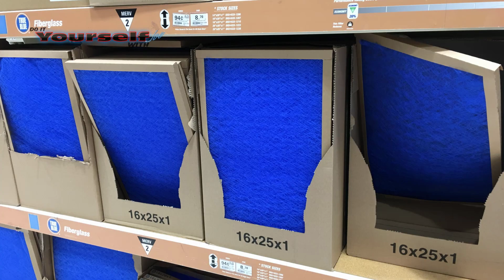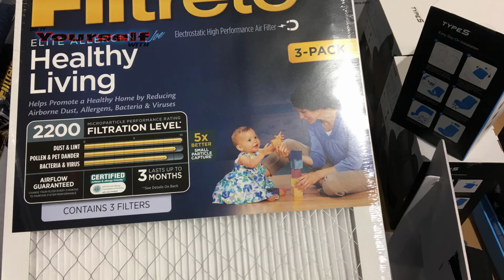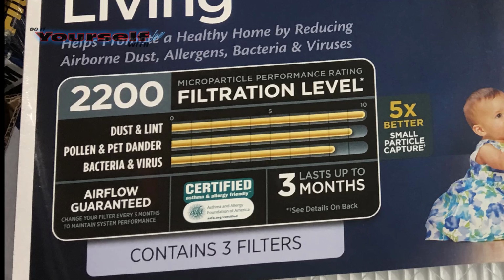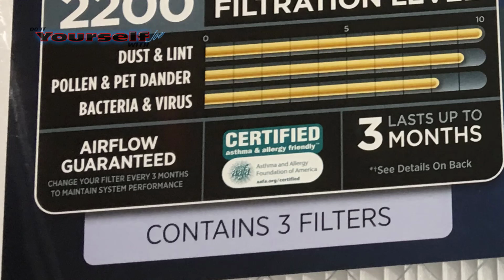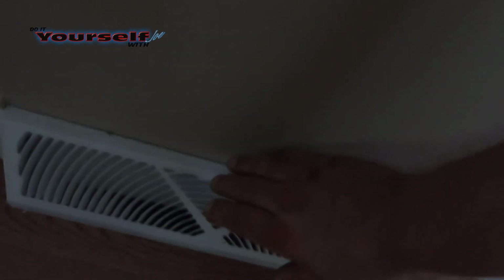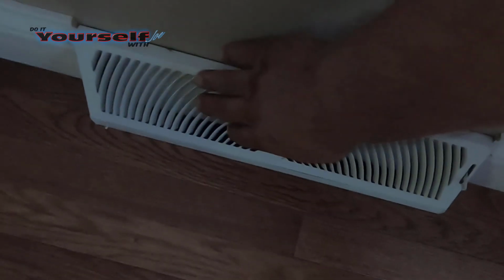Furnace filters, Air filters, which one do I need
When purchasing a furnace filter, or air filter. it is difficult to decide which one to choose. In this video I will give you information on furnace filters and how they effect your furnace and furnace performance.